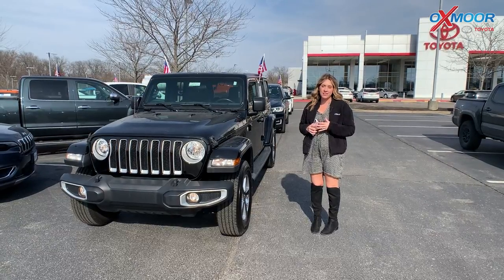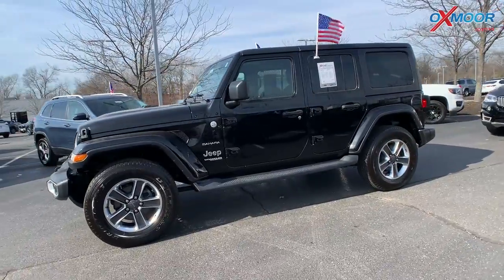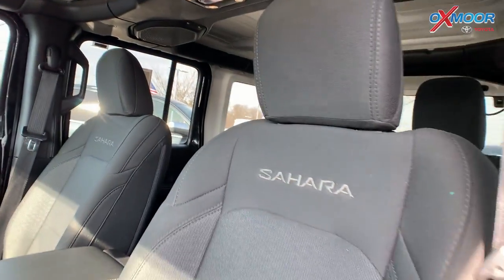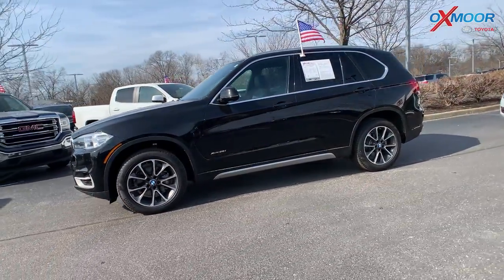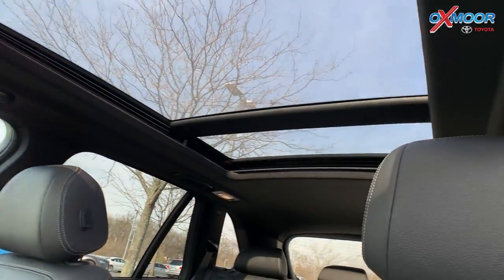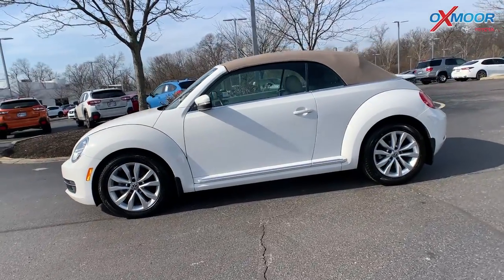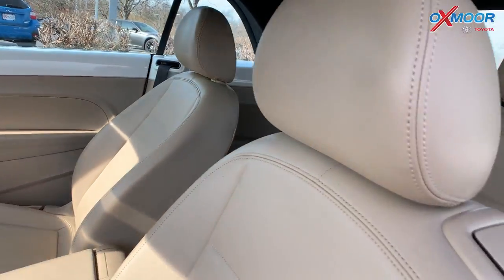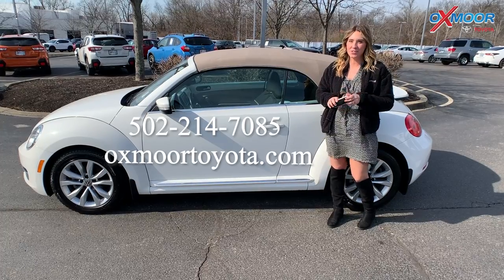Oxmoor Toyota Weekly Used Car Specials, For Sale in Louisville, KY 2/3/22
Oxmoor Toyota Weekly Used Car Specials

Oxmoor Toyota
8003 Shelbyville Road